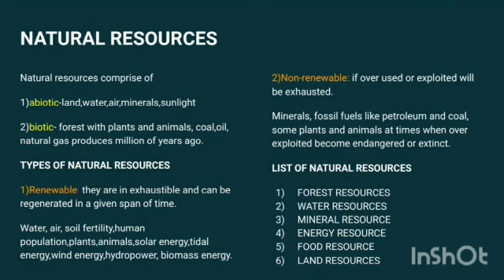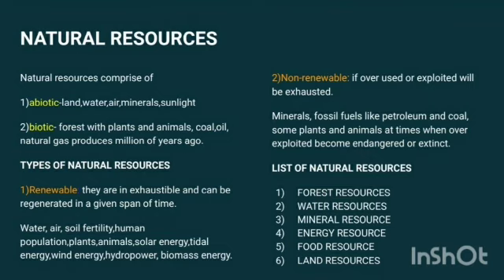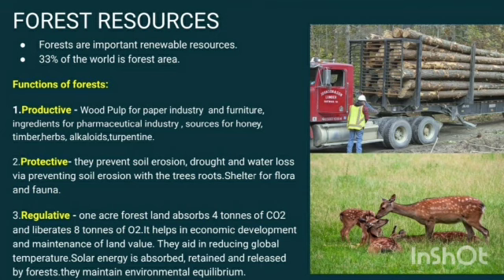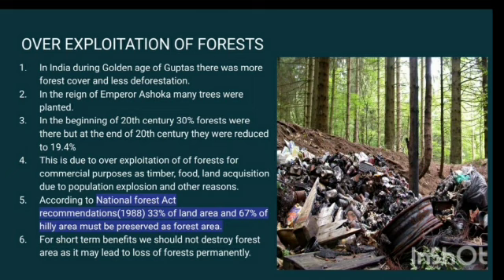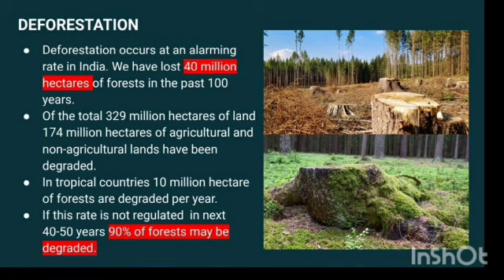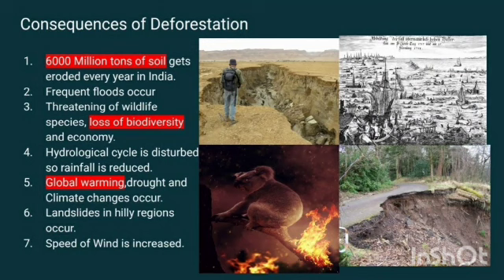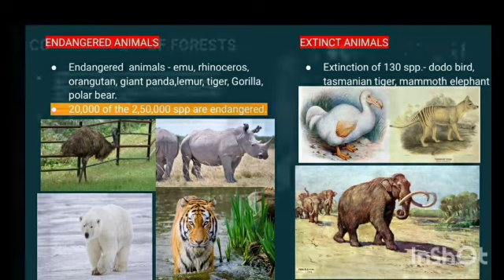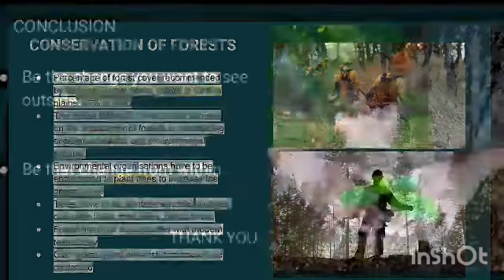Chapter-II:Natural Resources - Forest Resources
EnvironmentalStudies intro for ALL UG courses primarily based on UGC syllabus and also for CSIR NEET/TNPSC/UPSC